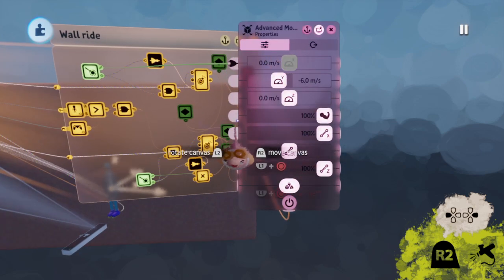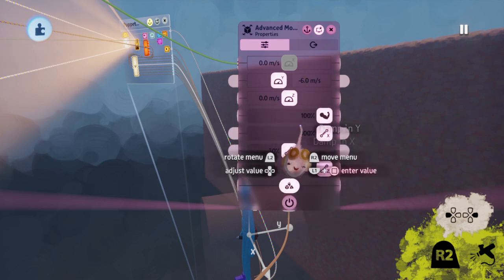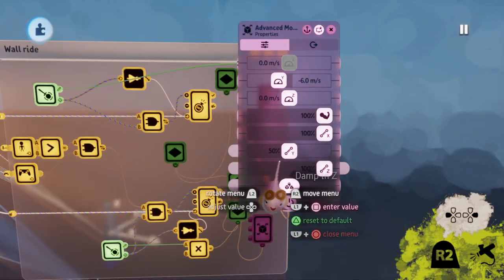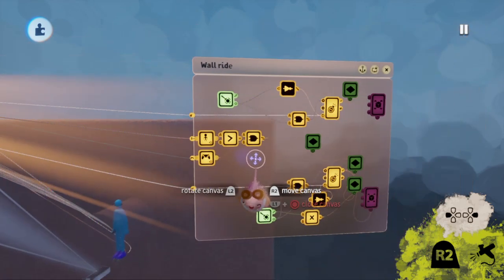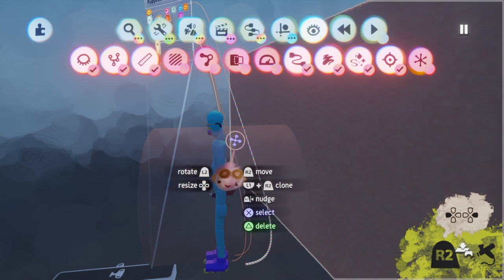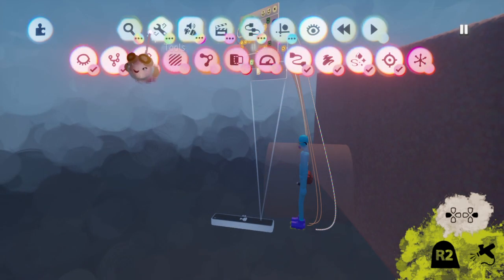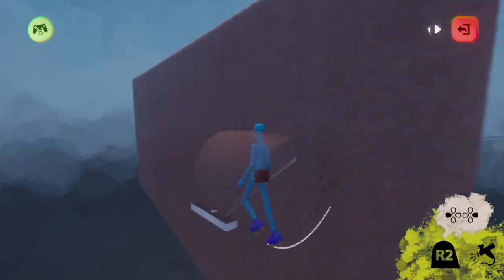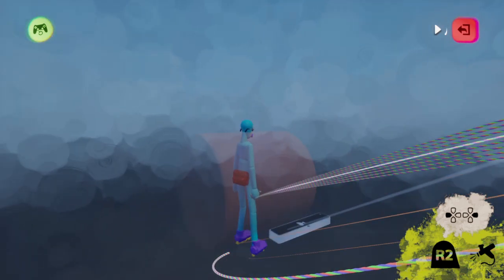Dreams PS4 wall running(or riding) tutorial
A quick and to the point wall running tutorial.